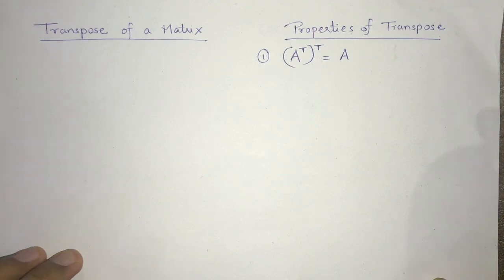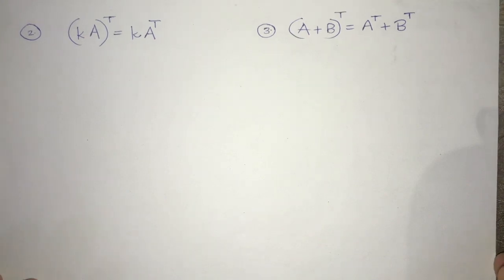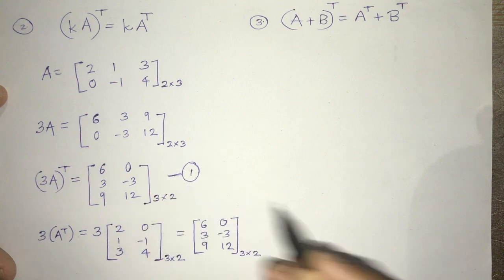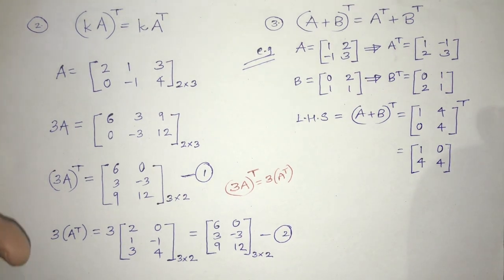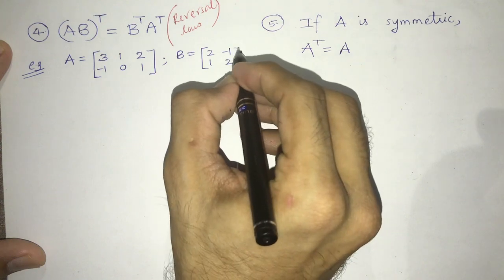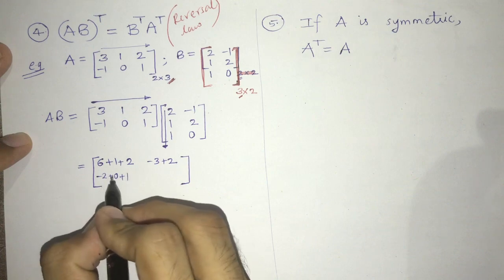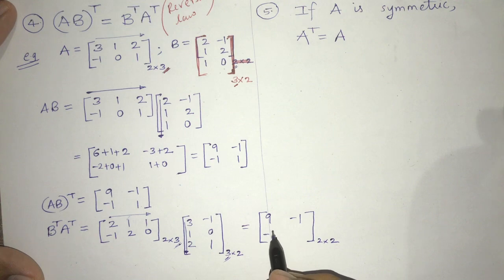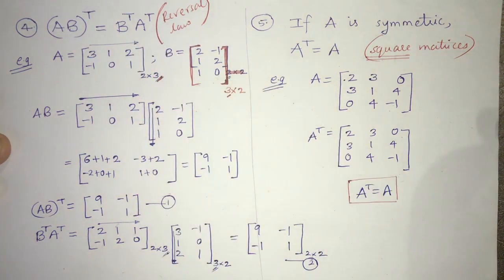Matrices XI - 3(A)